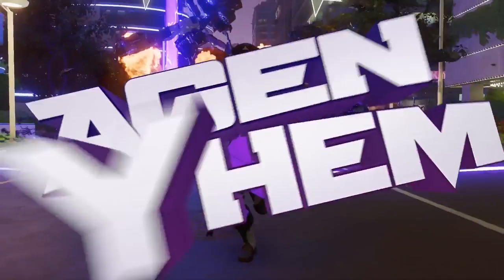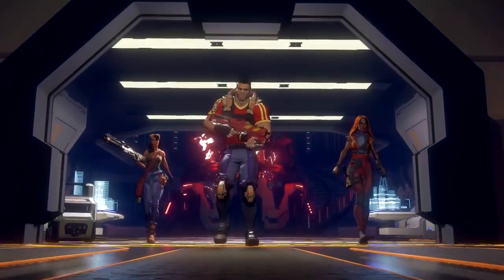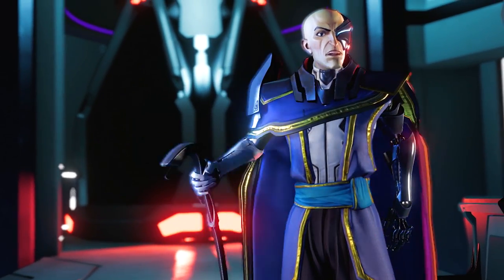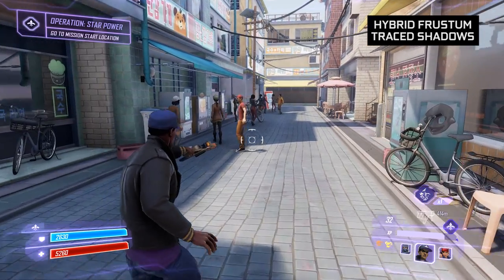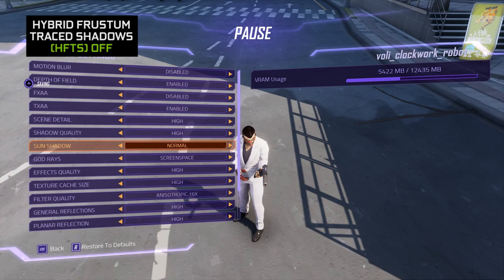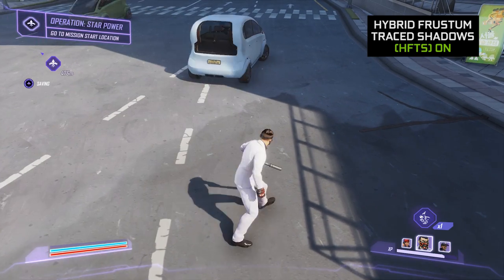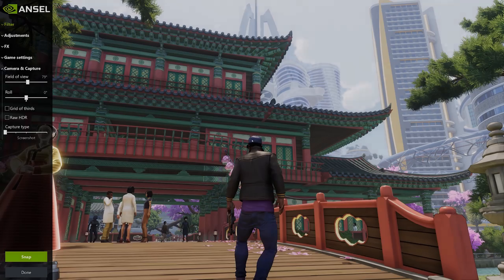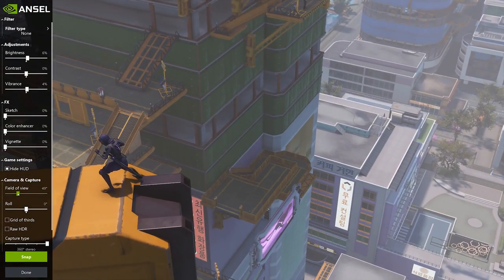NVIDIA Tech in Agents of Mayhem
Agents of Mayhem is going all out on tech. Players can expect a ton of options from the NVIDIA GameWorks library, NVIDIA Ansel support, and a lot more.